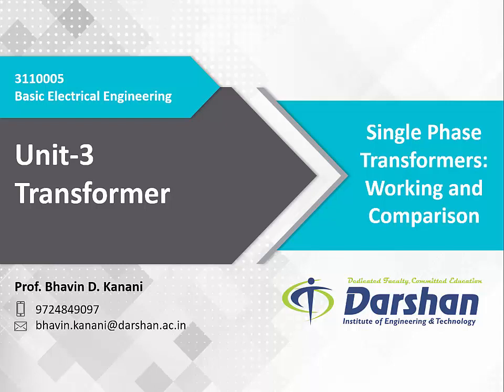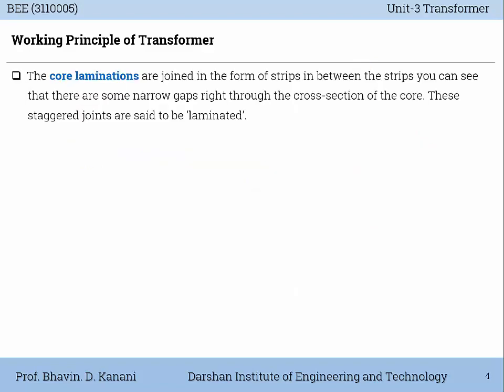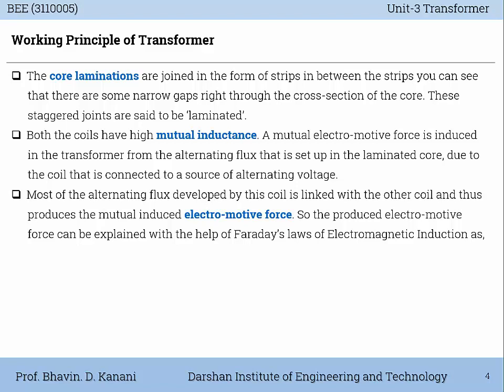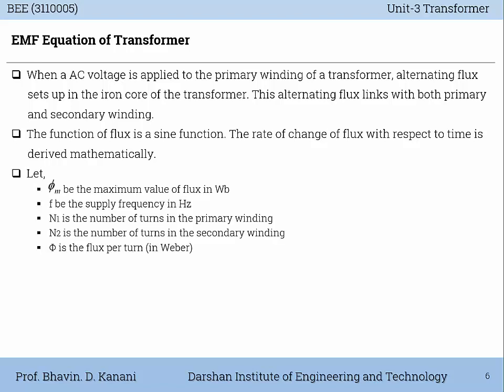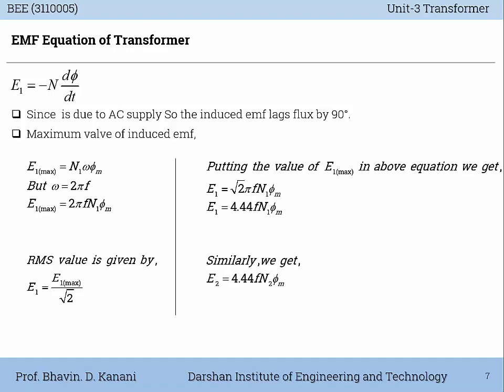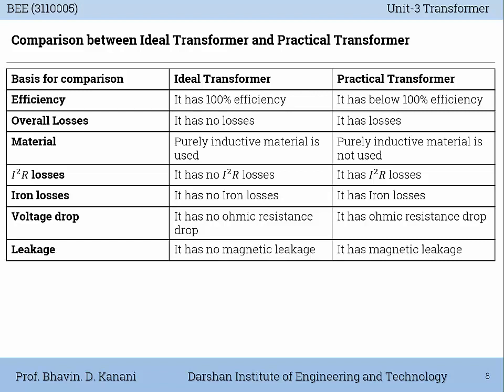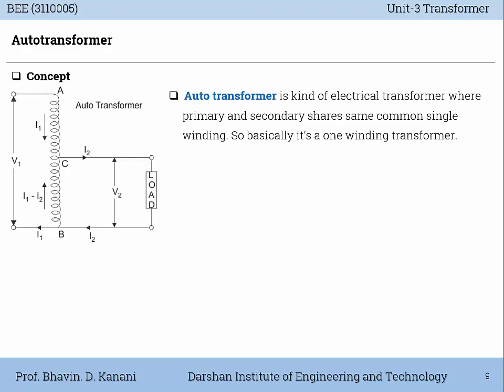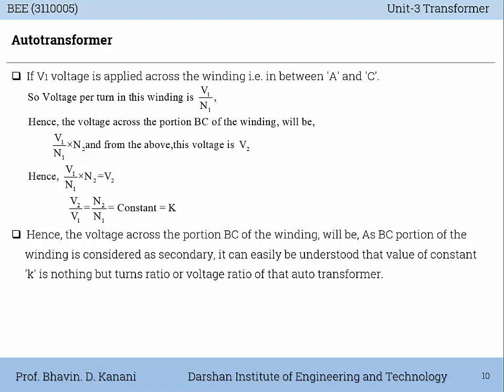BEE | Unit 3 | Part 3 | Single Phase Transformer: Working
This video shares about the
Working of Single Phase Transformer.